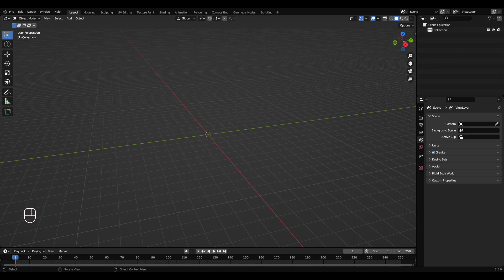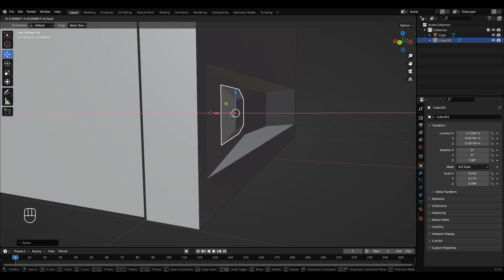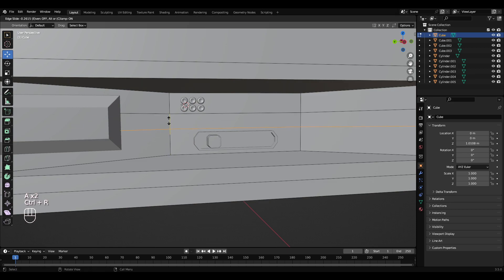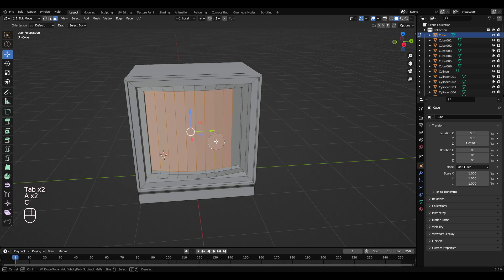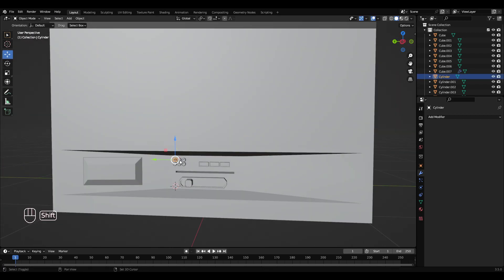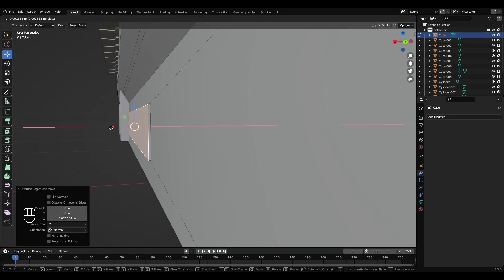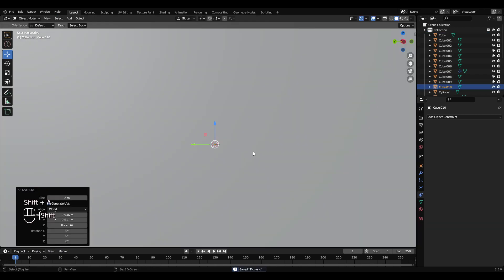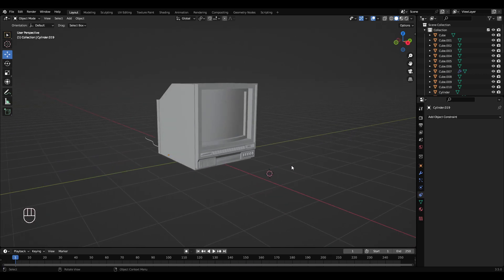How To Make Retro Television In Blender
In this blender tutorial I show you how to model a retro television.
WinterWood3D